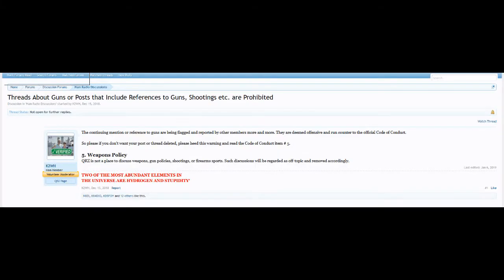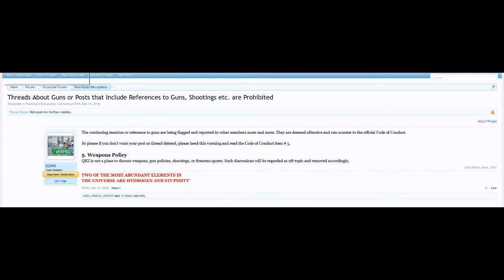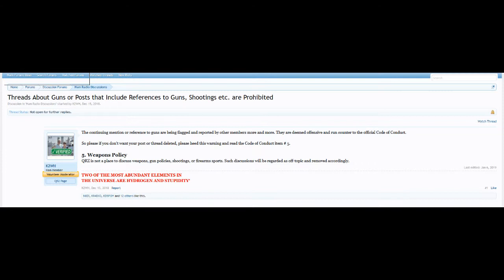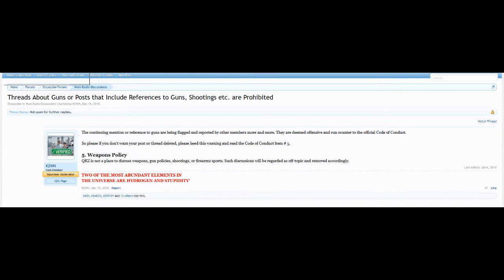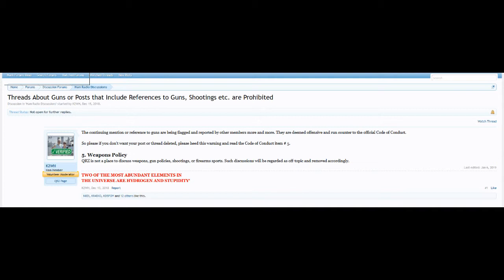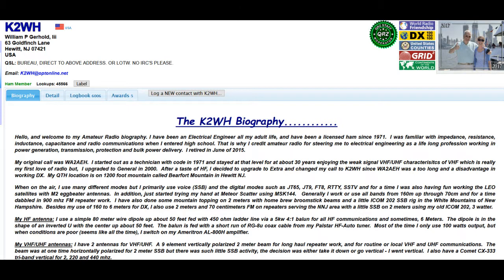QRZ.com is Now Anti 2nd Amendment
This is the problem with the country one side can control the other, but when you are targeted you can not speak out
intellectual discussion about such topics are also banned because on ones political views
we as a nation seem doomed, history repeats